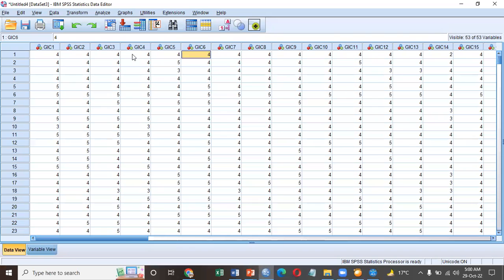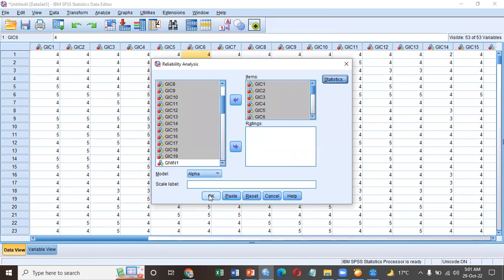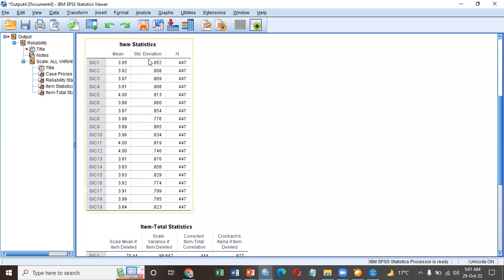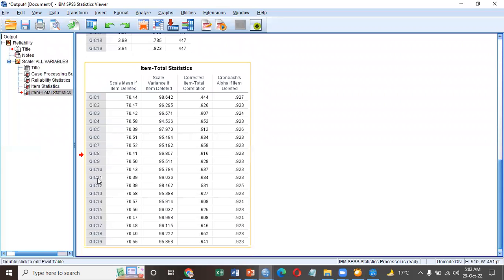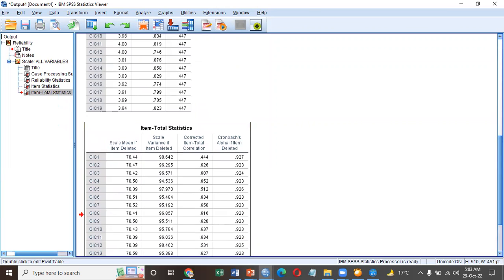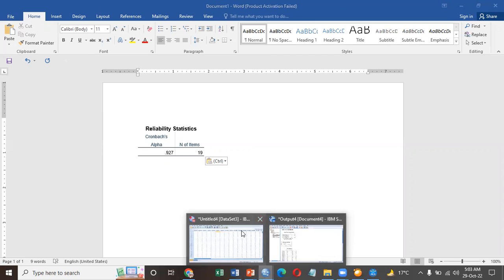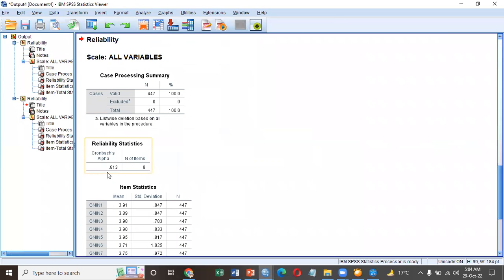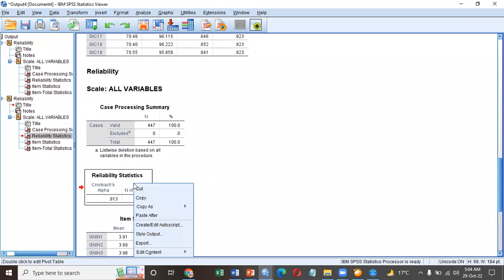How to check reliability in SPSS | How to interpret reliability result in SPSS | Kokab Manzoor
About KOKAB MANZOOR
Kokab Manzoor is Certified Trainer | Speaker and Life Coach. He has trained thousands of students and Professionals about Management and Leadership skills | time Management |Stress Management |Communication and Interpersonal Skills | Motivation and Positive Attitude Building | Curriculum development | Educational Administration | Classroom Management |Instructional Programming | innovative teaching methodologies | capacity building | Social Entrepreneurial training | career counseling and many other life skills. He has a sound understanding of needed traits for workplace success and a strong ability to train employees in improving those characteristics.